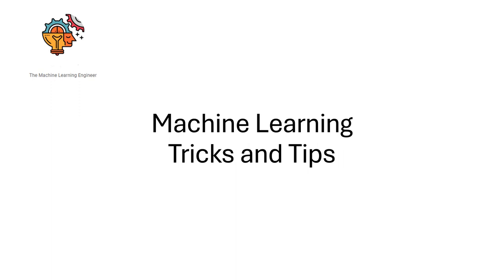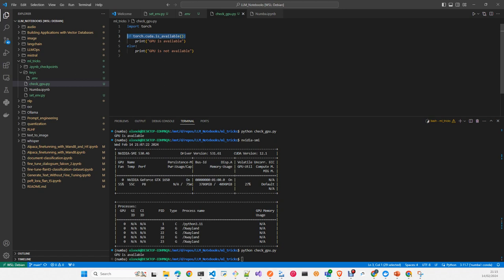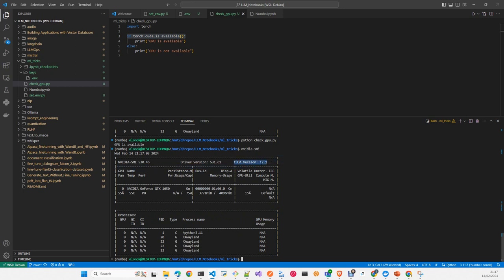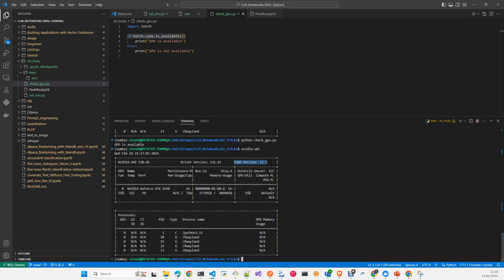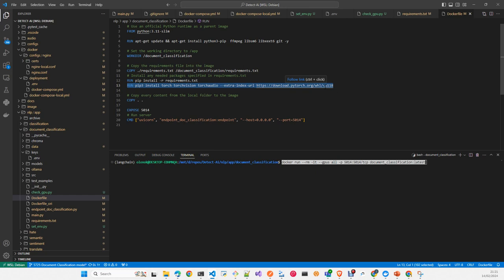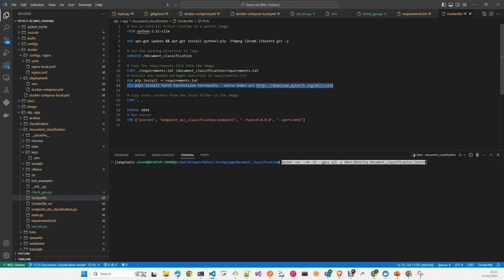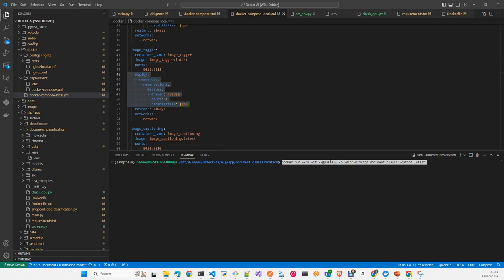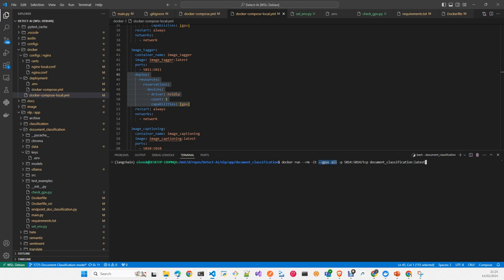MLops: Use of GPU,s in local, docker and docker Compose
In this video i will show you how to check and install correctly pytorch with GPU support and also configure your docker and docker compose to have GPU support